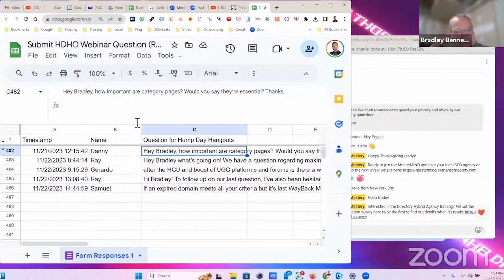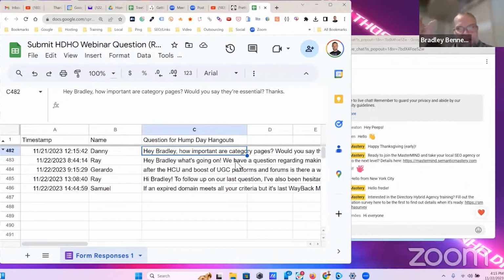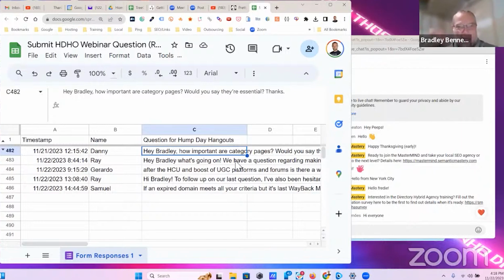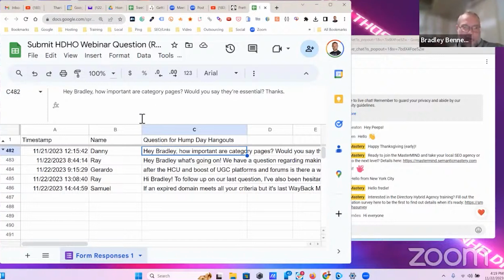How Important Are Category Pages?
Depending on the type of site you have, the structure can change.

Such is the case of category pages.

For sites with blogs, it is essential to have category pages for showcasing posts within a specific category.

For local business sites, using categories is beneficial for implementing a good silo architecture, which you can learn more about by watching this playlist

To learn how to use them as an internal link building opportunity for more power, watch the video.

In episode 471 of our weekly Hump Day Hangouts, one participant asked how important category pages are.

The exact question was:

Hey Bradley, how important are category pages? Would you say they’re essential? Thanks.